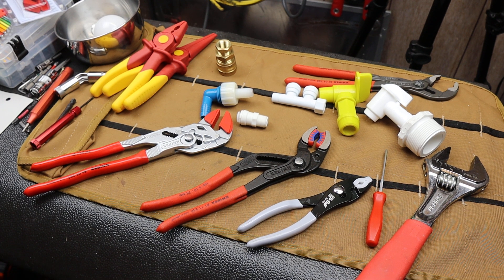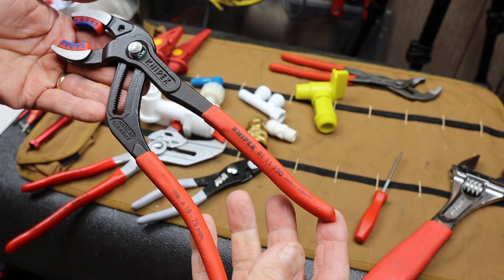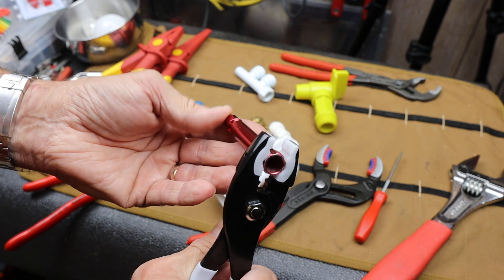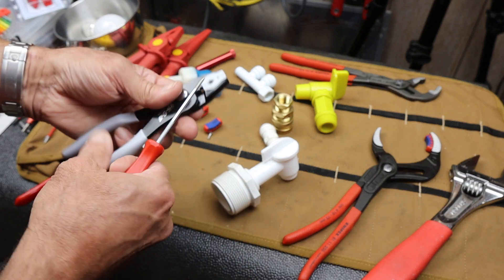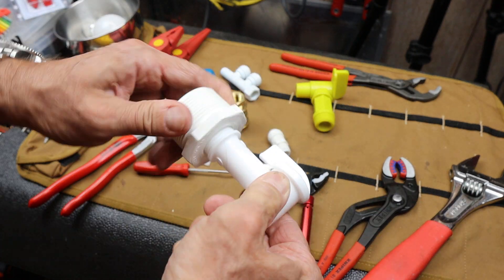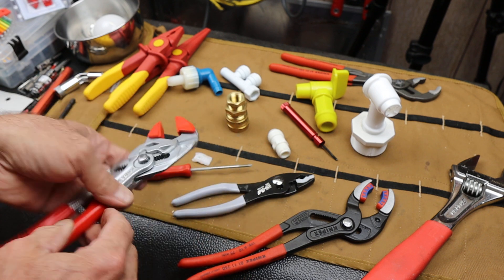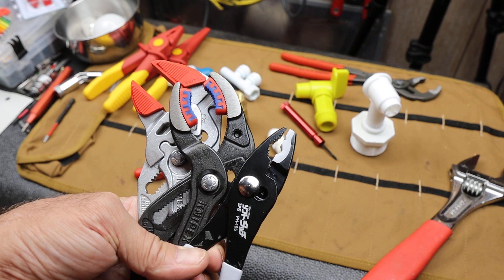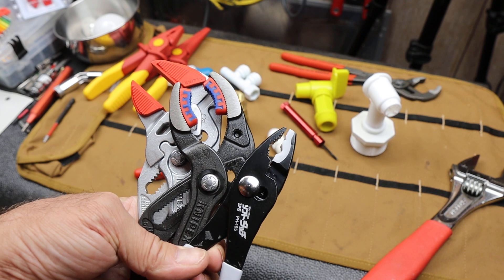Soft Touch Solutions: 3 Pliers with plastic jaws for brass, chrome, plastic, etc. Knipex, IPS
Here are three solid solutions for when you need pliers but the material you are grabbing is easily scratched. The Knipex Plier Wrench jaw covers are great for flat-sided fixtures. The Knipex 8111250 curved jaw Cobra-like pliers with soft inserts are great for rounded surfaces as well as hex corners. And the IPS Soft Touch Slip Joint pliers are good for everything a standard slip joint plier does, plus smaller rounded surfaces and even screw heads.

Knipex Round Jaws
Knipex Plier Wrench jaw covers
IPS Slip joint pliers
Many other choices at the Tsunoda Store on Amazon